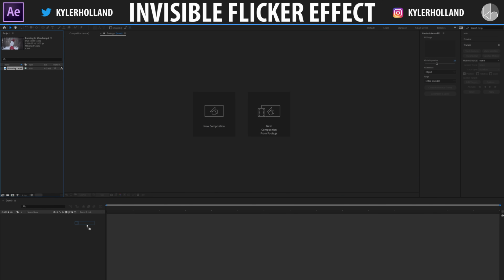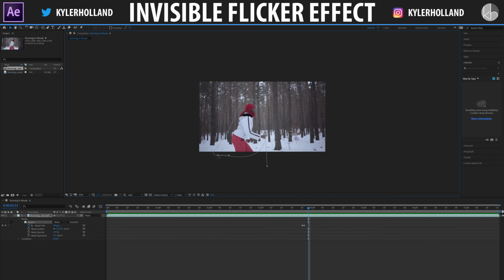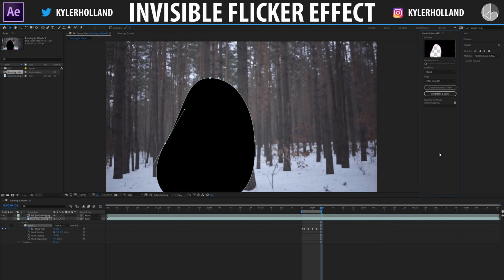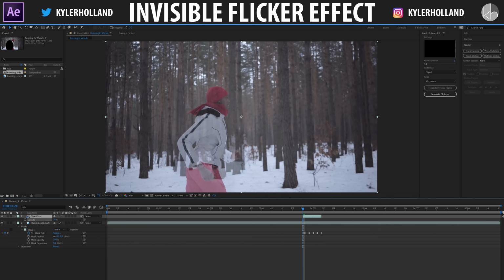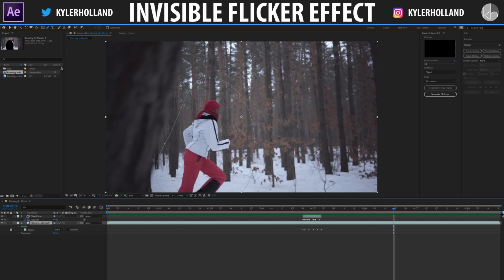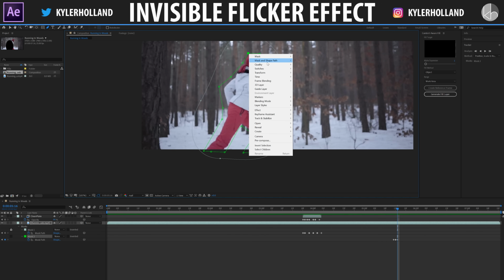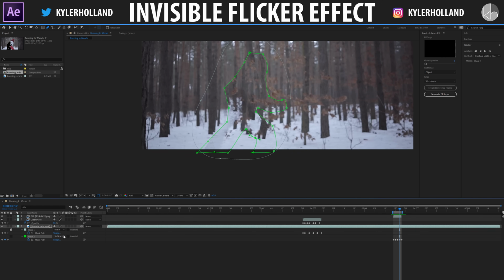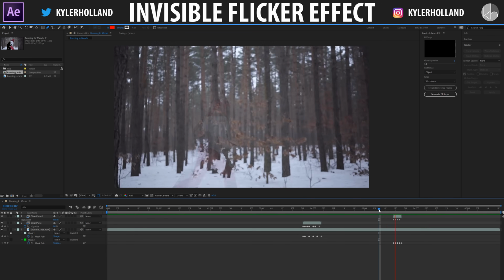After Effects: Invisible Flicker Effect!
⚫○↠ DONORS + MEMBERS ↞○⚫

⊳  Yuka Ohishi
⊳  Sami Shah
⊳  Ashli Holland

|   -CONNECT-   |